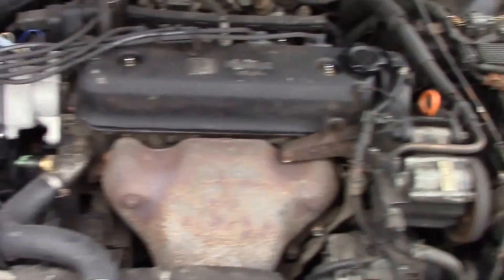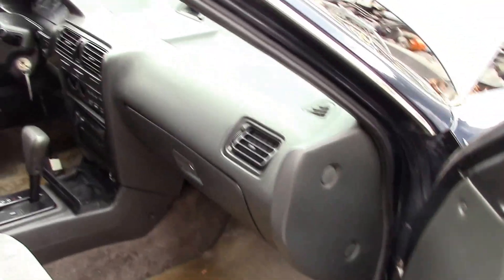1992 Honda Accord Blue for sale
Short video walkaround of a 1992 Honda Accord Blue for sale